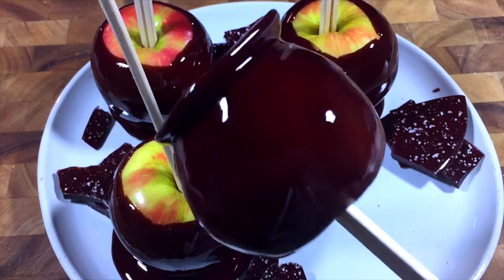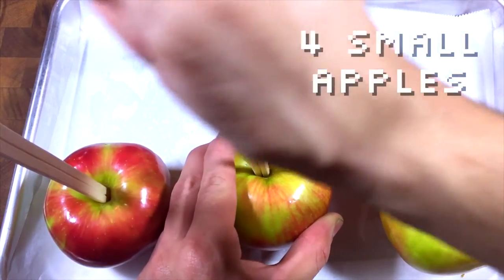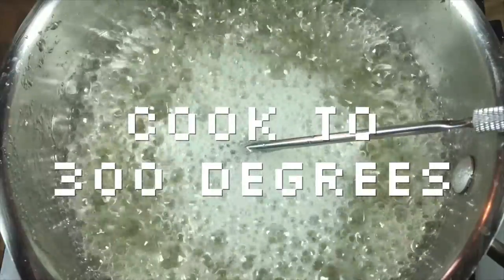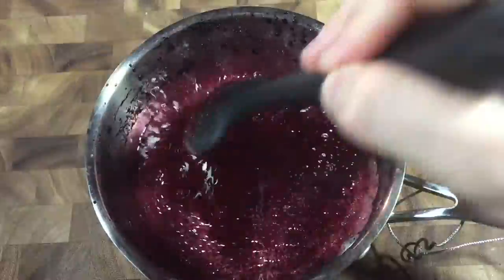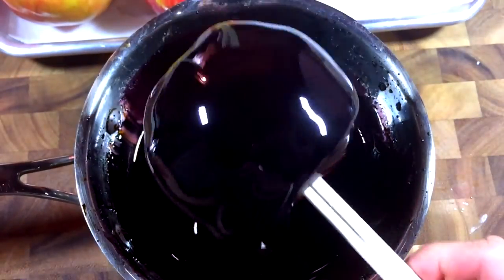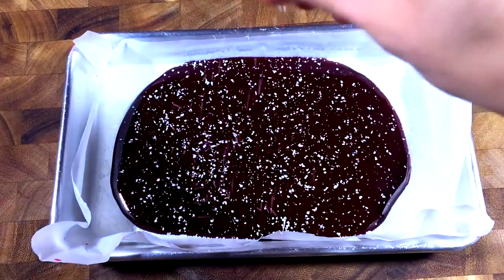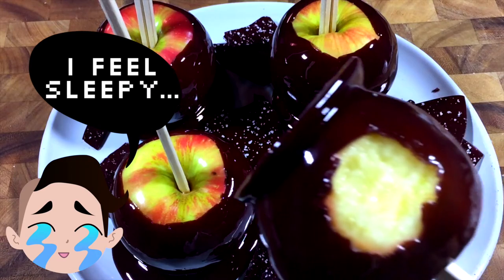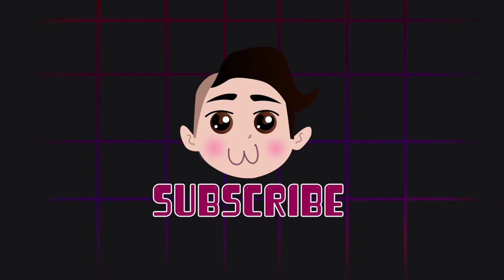How to Make "Poison" Apples from Snow White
Go on...eat it. (It's not poisonous, it's actually very tasty)

What You Need:
4 small apples
1 1/2 cups sugar
1/2 cup corn syrup
1/2 cup water
1 package dark colored drink mix, like cherry
2 tsp kosher salt for caramels

Mirror mirror on the wall, what’s the deadliest halloween treat of all? Poisoned apples let’s make some!

First, jab some sticks into the top of four small apples like pink ladies or honeycrisp that you washed with hot water. I’m using chopsticks cuz they’re sturdy. Set them aside.

Alright get a small cauldron and fill it with your sugar, corn syrup and water. Bring it to a boil and place your candy thermometer in so you can cook it to precisely 300 degrees.

Once it hits 300 get it off the heat quickly and carefully. Stir it gently until it cools a little then pour in your drink mix. I like my apples nice and dark so I put in a few drops of black food coloring too.

Now carefully swirl the apples in the syrup. Like that. After you get a few layers on it, lift it and allow the extra syrup to drip down as you twirl it.

Place your apple on a parchment lined sheet and hold it there for a second as the caramel sets.

Repeat with all the apples.

If you have leftover caramel, pour it onto a parchment lined sheet and let it set. Sprinkle on some salt. Boom salty caramels! Break it into shards, you know like a mirror.

Now they’re ready to give to mouthy stepchildren stepping on your climb to power. Happy halloween!

Follow for more yummy stuff.